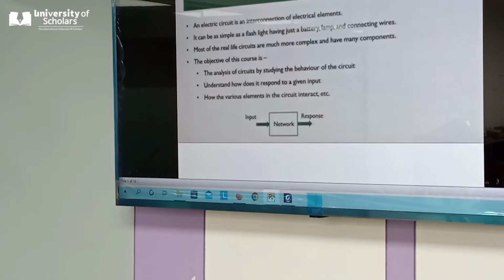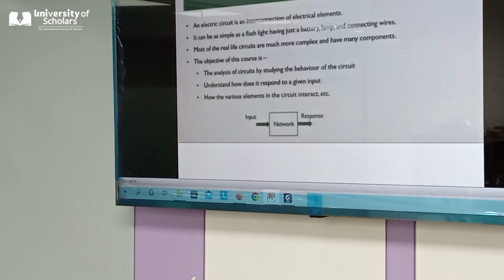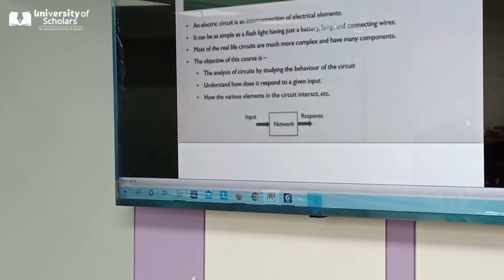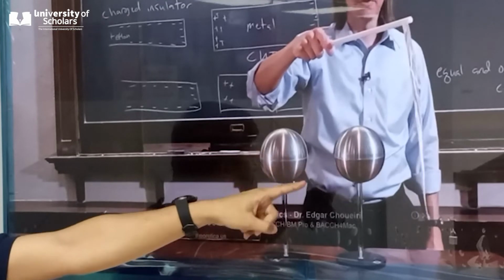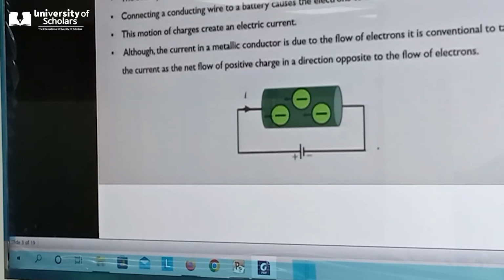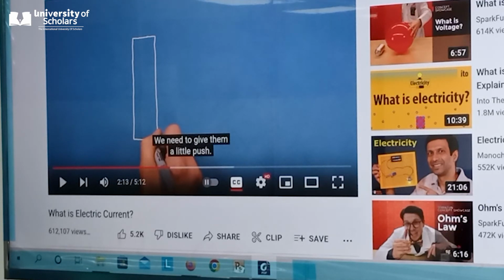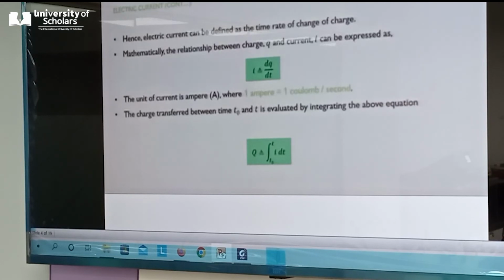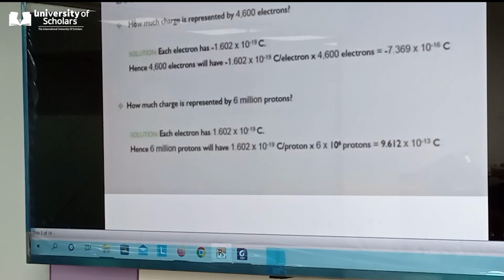Electrical Circuit I (Dip) | Lecture-1| EEE| Shaiyek Md Buland Taslim | University of Scholars